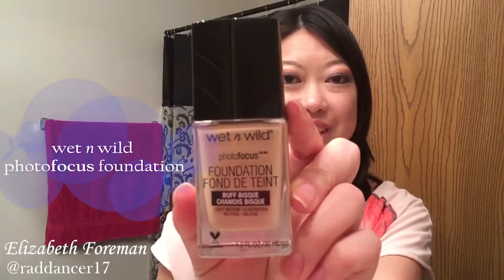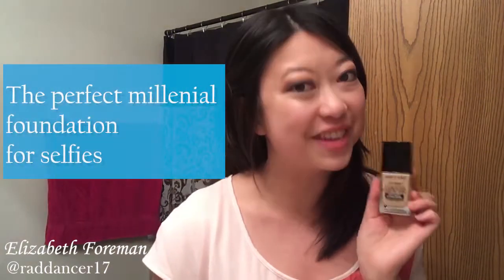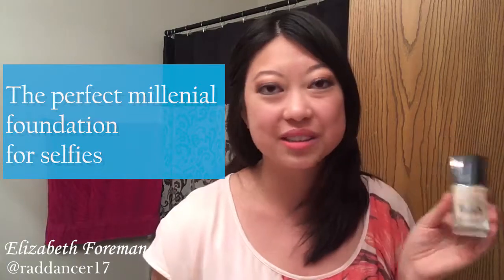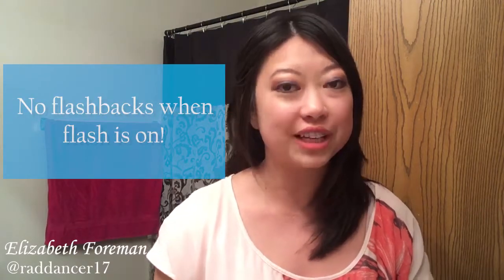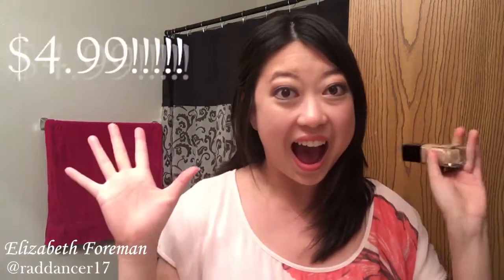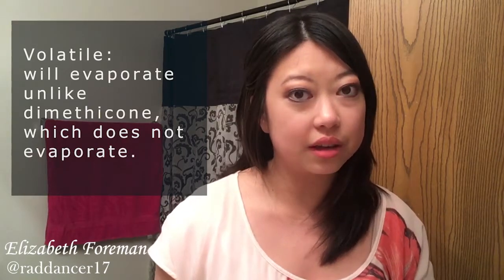Makeup Monday | Foundation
The purpose of doing these videos is to share with my friends all about makeup, but from an ingredient standpoint as well as price-point. It's something I enjoy doing and it gets my mind off school for a few hours. Hope you like this content!